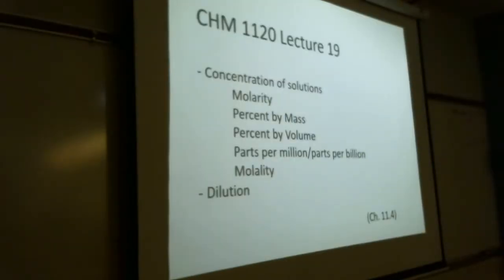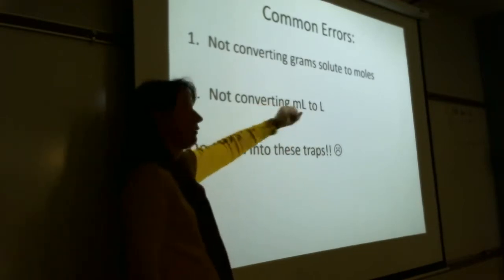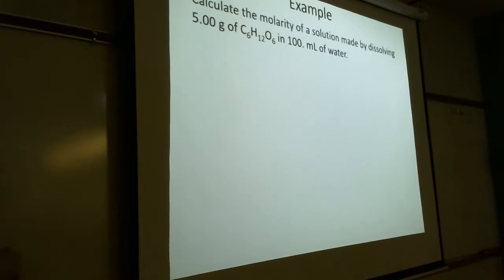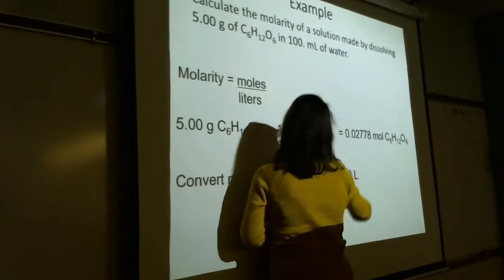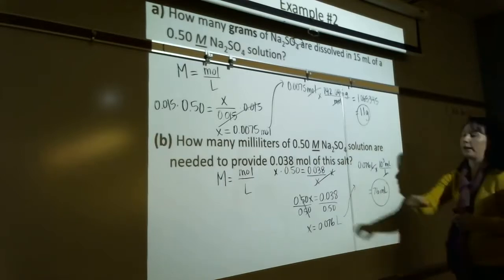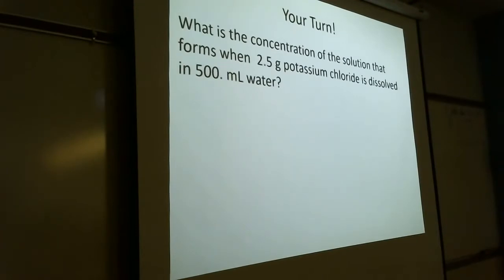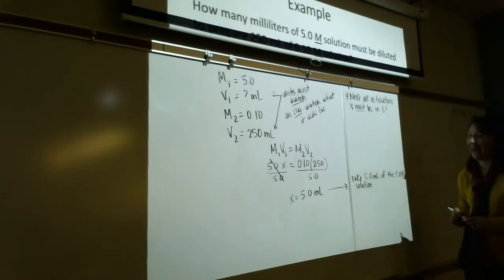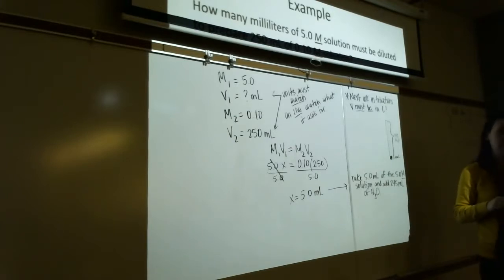Intro Chem Solution Concentration Lecture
Intro Chem lecture on solution concentration
+J.M.J.